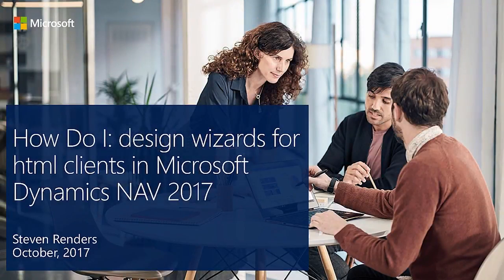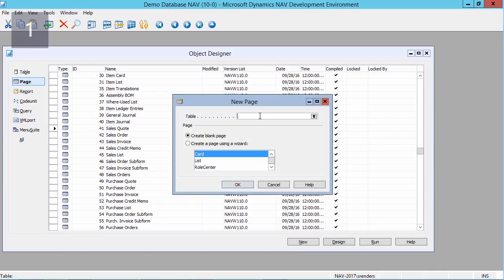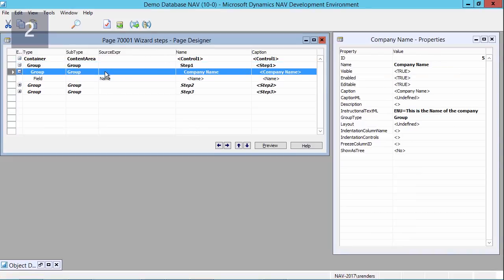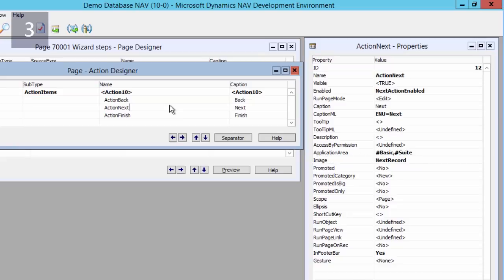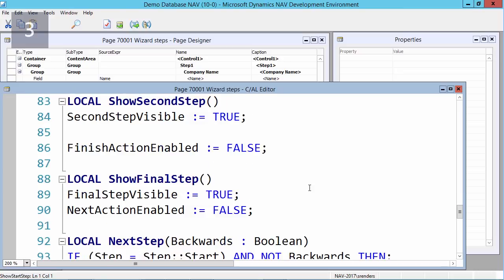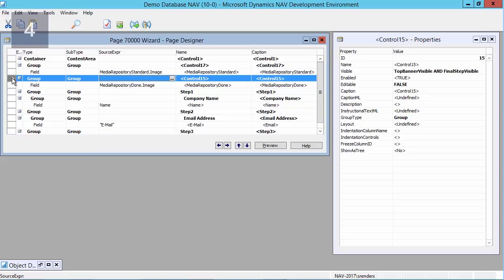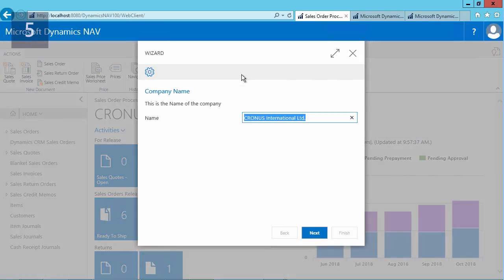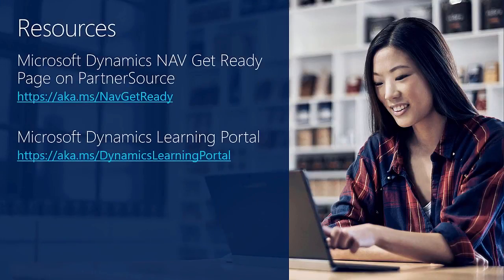How Do I design wizards for html clients in Microsoft Dynamics NAV 2017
How to design wizards for HTML clients in Microsoft Dynamics NAV 2017.